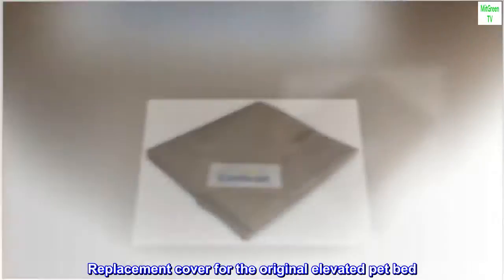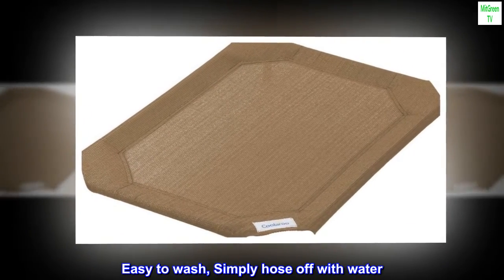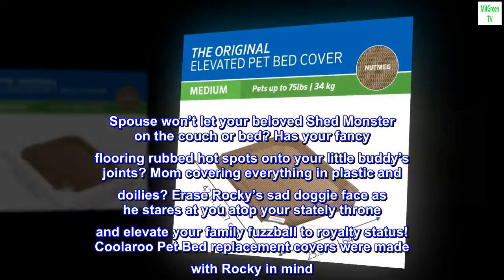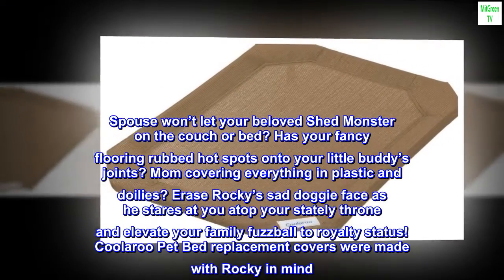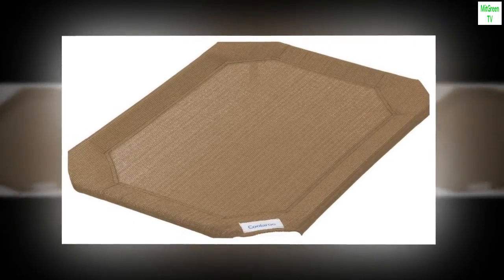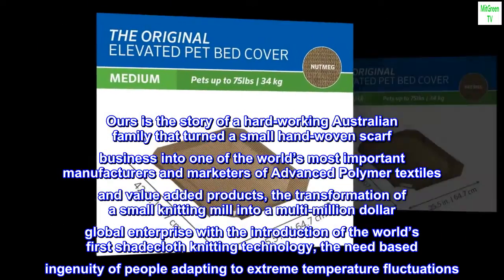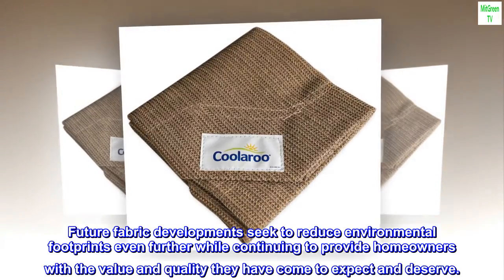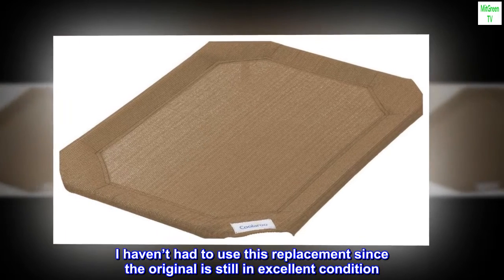Coolaroo Replacement Cover, The Original Elevated Pet Bed by Coolaroo, Medium, Nutmeg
Replacement cover for the original elevated pet bed
Contemporary, portable styling in 3 sizes and soothing shades to coordinate with any décor, indoors or out
Breathable nylon canvas enables breezes to pass through and around to cool your pet
Easy to wash, Simply hose off with water
5-year warranty against UV degradation
Spouse won’t let your beloved Shed Monster on the couch or bed? Has your fancy flooring rubbed hot spots onto your little buddy’s joints? Mom covering everything in plastic and doilies? Erase Rocky’s sad doggie face as he stares at you atop your stately throne and elevate your family fuzzball to royalty status! Coolaroo Pet Bed replacement covers were made with Rocky in mind. Turn Rocky’s frown upside down and order his premiere pet bed today! Only a Coolaroo pet bed features our unique commercial grade, knitted fabric specifically designed to breathe, resulting in a cooler place for your pest to chill. Beyond a reduction in temperatures, our fabric is made of recyclable material and endorsed by GreenGuard, the Melanoma International Foundation and Oeko-Tex. Ours is the story of a hard-working Australian family that turned a small hand-woven scarf business into one of the world’s most important manufacturers and marketers of Advanced Polymer textiles and value added products, the transformation of a small knitting mill into a multi-million dollar global enterprise with the introduction of the world’s first shadecloth knitting technology, the need based ingenuity of people adapting to extreme temperature fluctuations. Future fabric developments seek to reduce environmental footprints even further while continuing to provide homeowners with the value and quality they have come to expect and deserve.

Love the durability
I ordered a replacement at the same time I ordered the bed because our puppy was a chewer and very good at destruction. I haven’t had to use this replacement since the original is still in excellent condition. Very happy